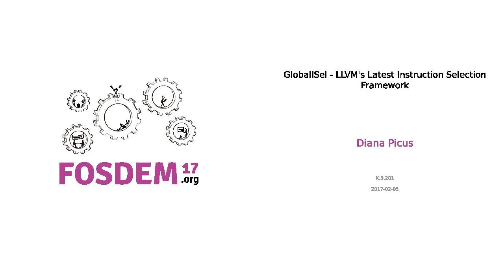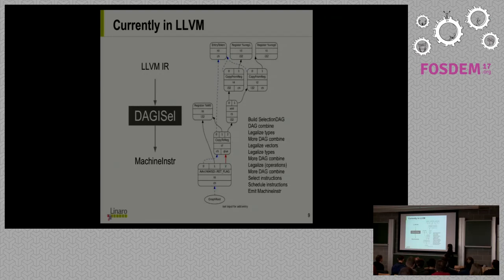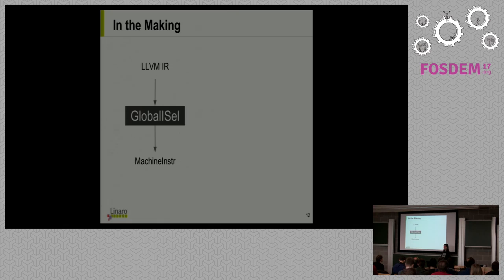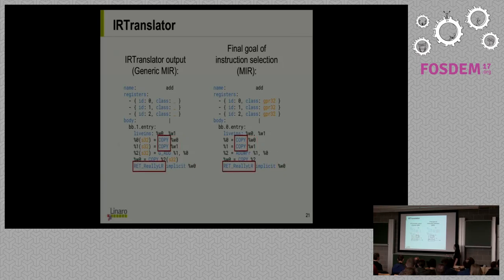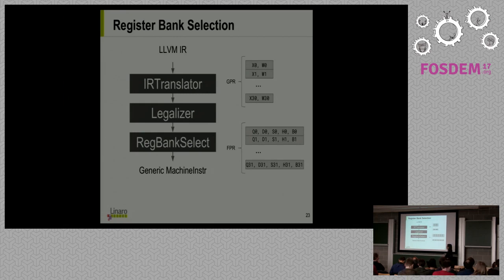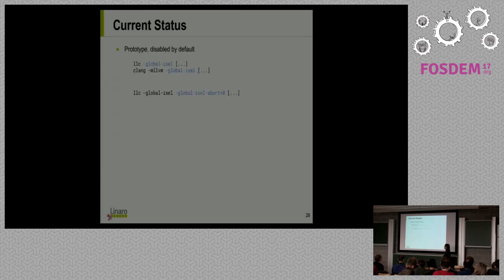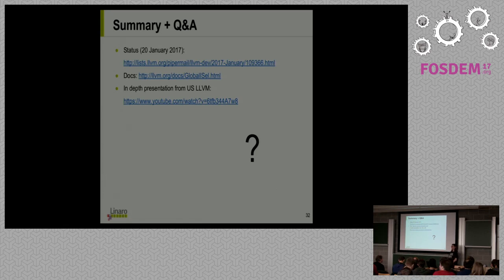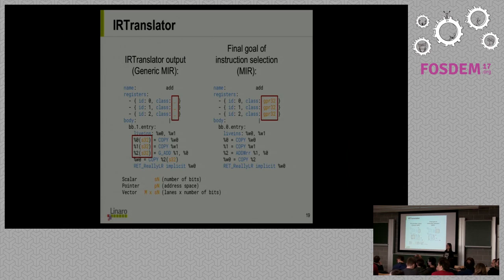GlobalISel - LLVM's Latest Instruction Selection Framework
by Diana Picus

The Global Instruction Selection framework has been prototyped for the AArch64backend for a while and is slowly getting ripe for early adoption by othertargets. This talk will try to present an overview of the framework as well asthe status of the implementation on targets that have started experimentingwith it.

Room: K.3.201
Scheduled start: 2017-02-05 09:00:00